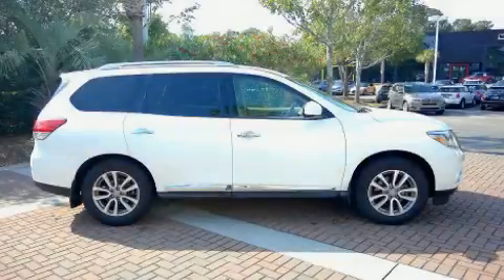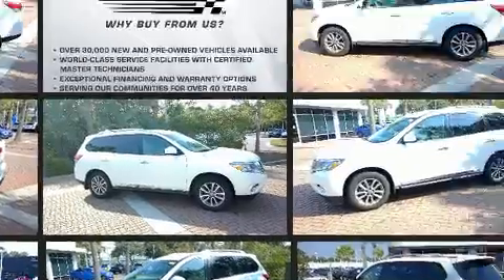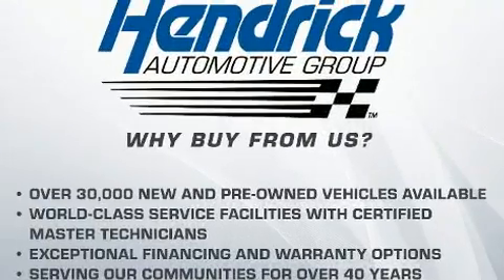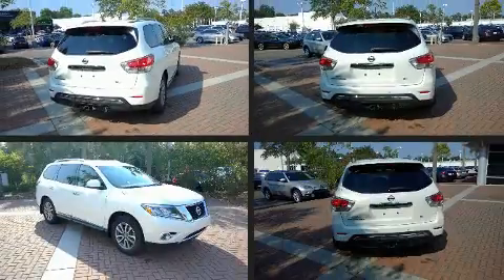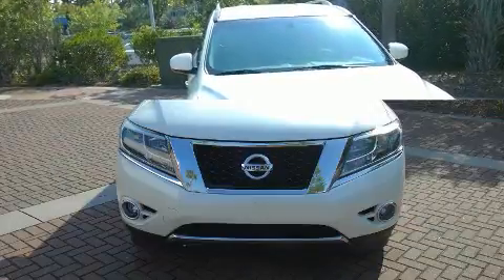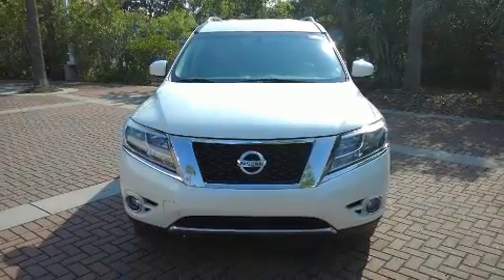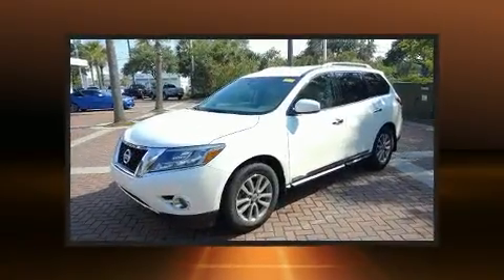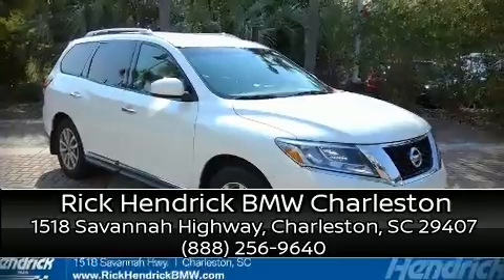2015 Nissan Pathfinder SL in Charleston, SC 29407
Familiarize yourself with the 2015 Nissan Pathfinder. Smooth gearshifts are achieved thanks to the refined 6 cylinder engine, and for added security, dynamic Stability Control supplements the drivetrain. All of the following features are included: leather upholstery, front and rear reading lights, an automatic dimming rear-view mirror, a blind spot monitoring system, fully automatic headlights, a roof rack, and seat memory. Rear passengers enjoy the seat heating functionality, keeping them warm during the winter months. Third row seats expand the maximum passenger capacity to 7. Nissan ensures the safety and security of its passengers with equipment such as: head curtain airbags, front side impact airbags, traction control, brake assist, a security system, and 4 wheel disc brakes with ABS. Our knowledgeable sales staff is available to answer any questions that you might have. They'll work with you to find the right vehicle at a price you can afford.